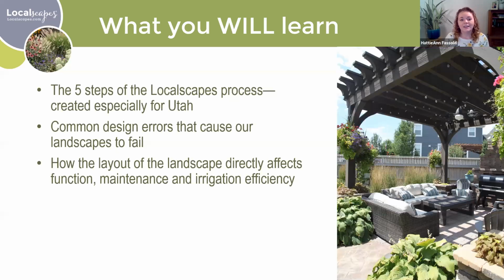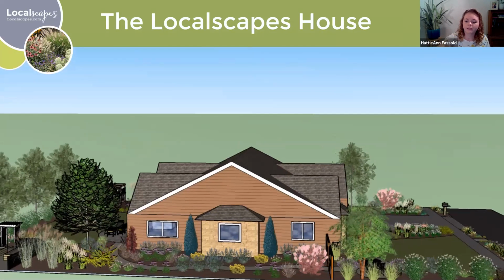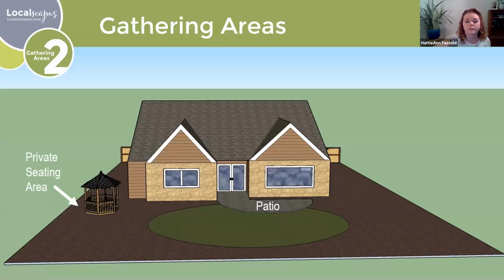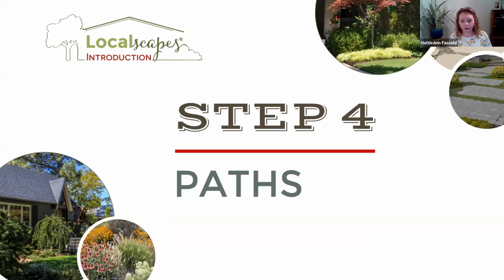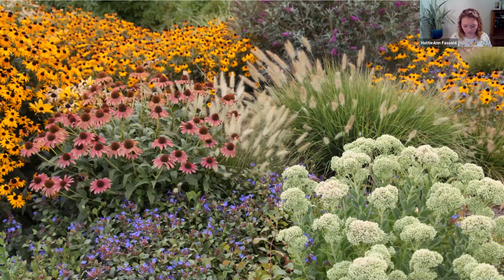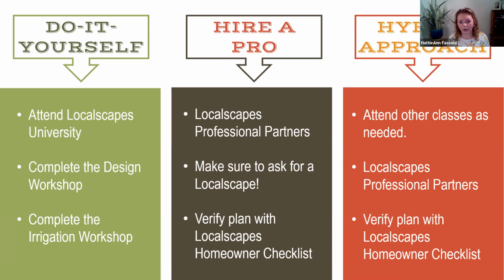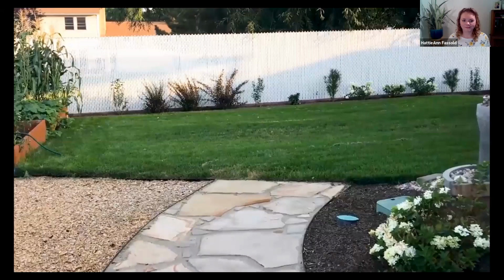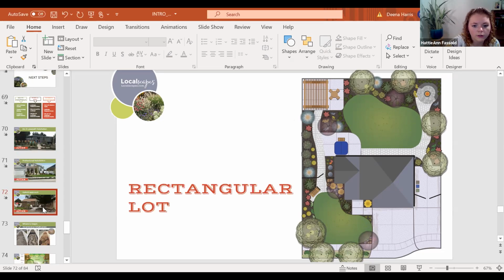Introduction to Localscapes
You’ve heard about Localscapes, but don’t know if this approach is right for you? Start here! Attending this class before Localscapes University is recommended if you are unfamiliar with the Localscapes concepts, but not required. See the class recordings page on our website to take the Localscapes University course and continue your Localscapes learning experience. Upload date 02/04/2021.

Chapters:
0:06:00 - Benefits
0:11:45 - Localscapes house
0:12:10 - 1.Central open shape
0:21:15 - 2.Gathering Area
0:32:42 - Pathways
0:40:10 - Planting Beds
0:49:15 - Put it all together
0:51:25 - Next Steps
0:56:55 - Testimonials
1:02:10 - Q&A